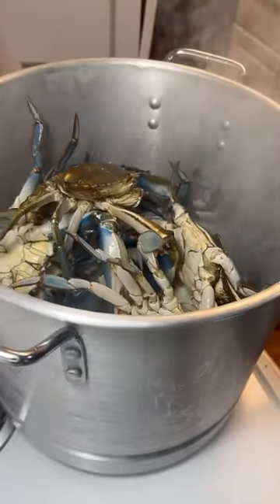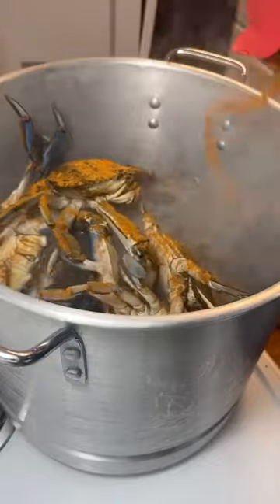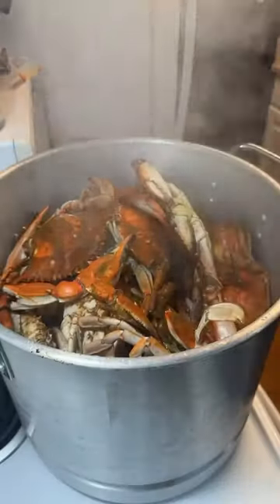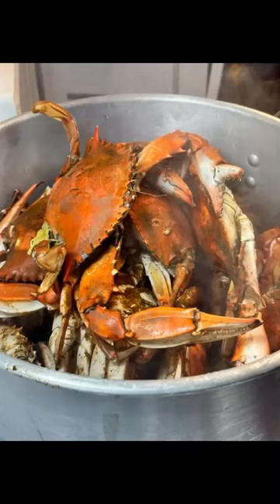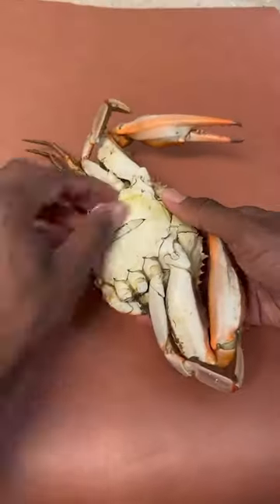Maryland Crabs Done Right.